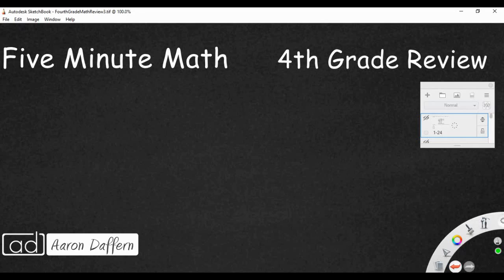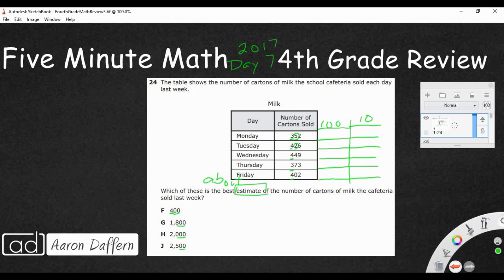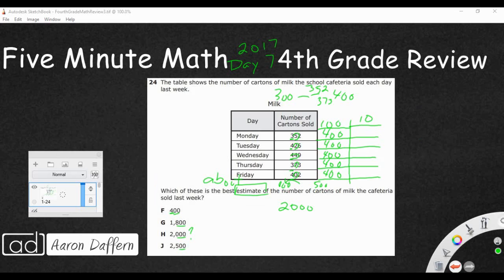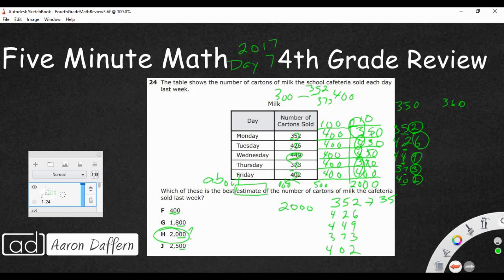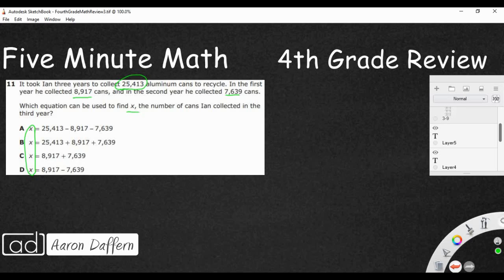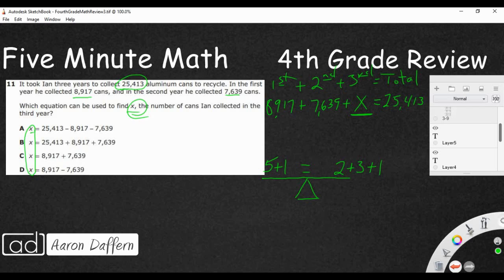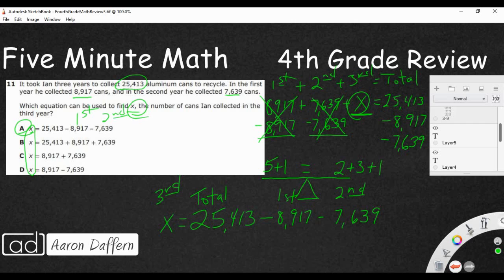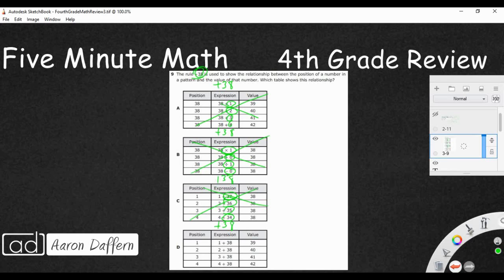4th Grade Math Review Day 7